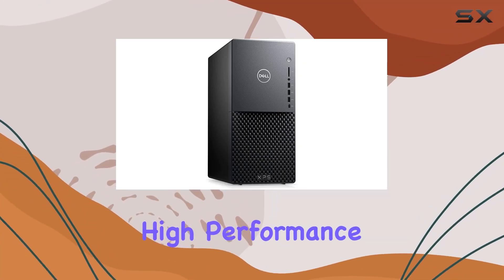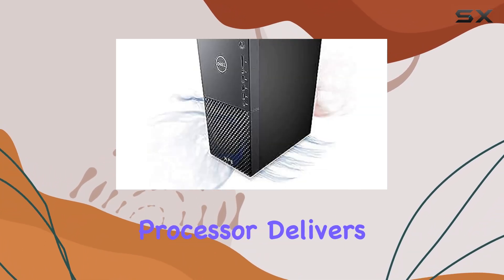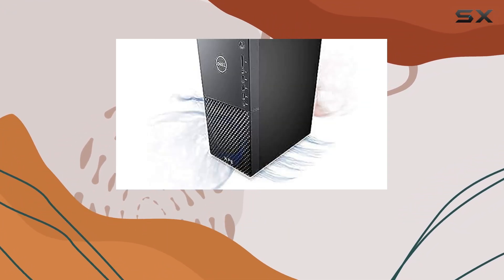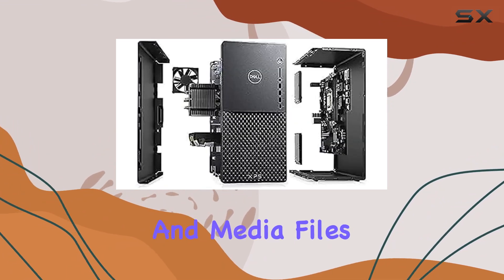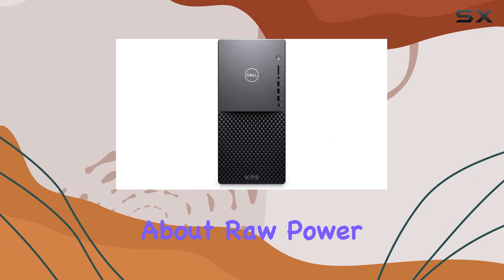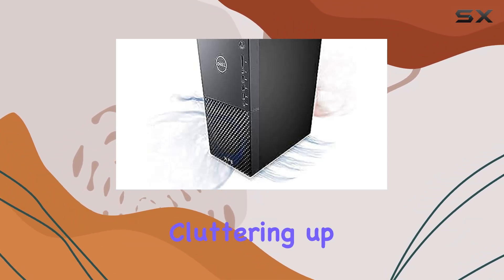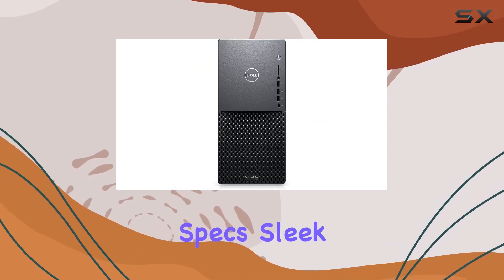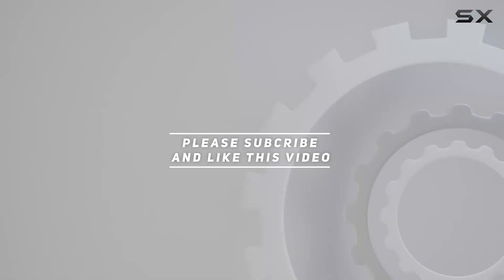Unleashing the Power: Dell XPS High Performance Desktop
0:00 Intro
0:06 Review

Things that we mentioned in this video:
Dell XPS High Performance : B09MD3PKPS